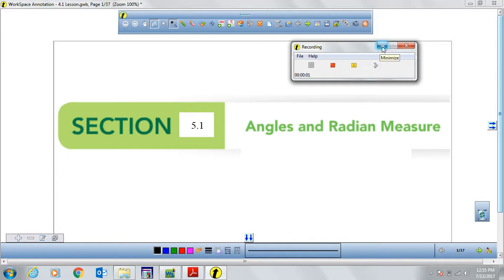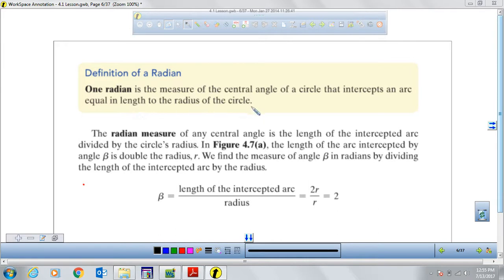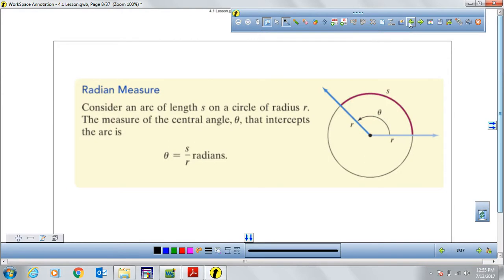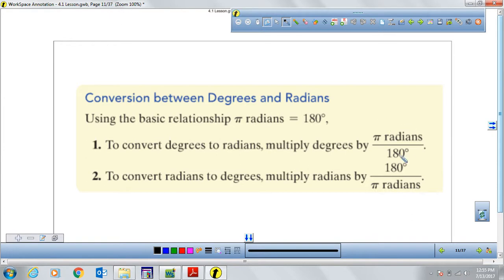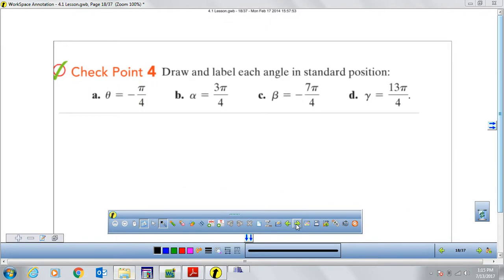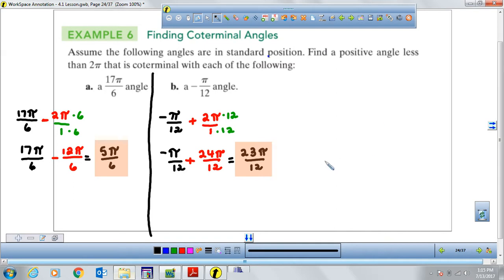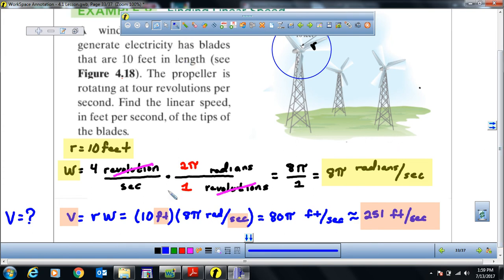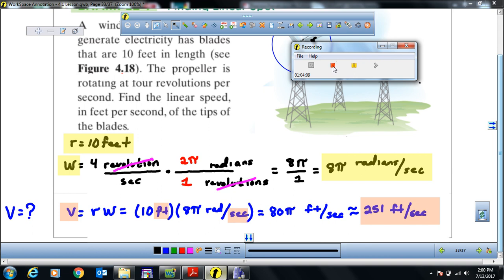5 1 Video Lecture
Angles and Radian Measure, Angles in Standard Position, Coterminal Angles, Angles in terms of Revolutions, Arc Length, Linear Speed and Angular Speed.